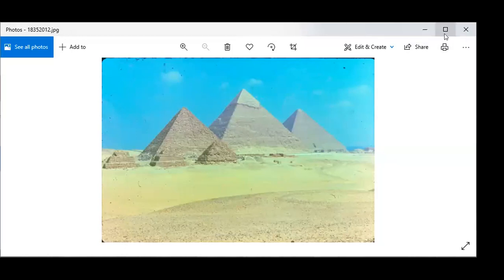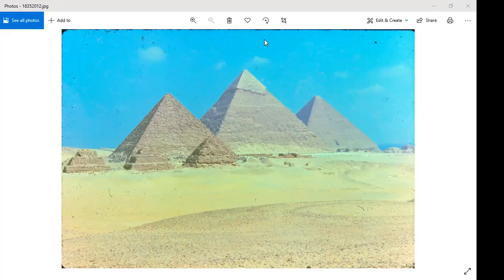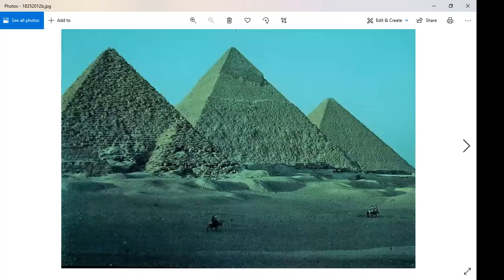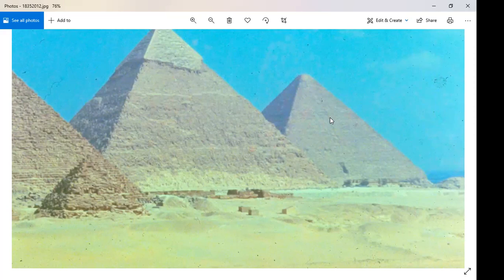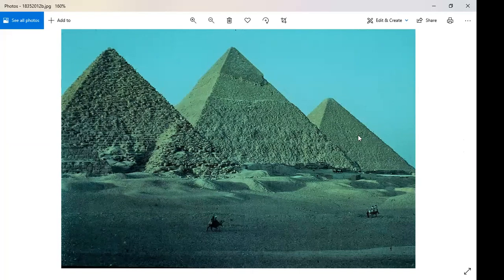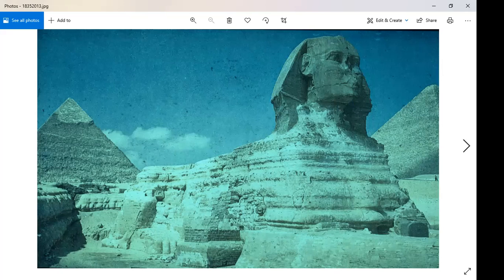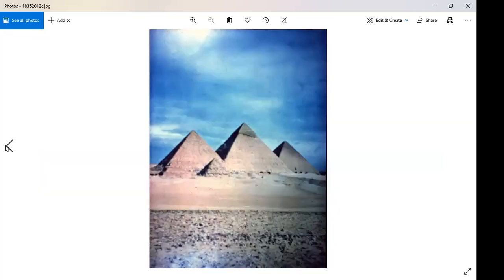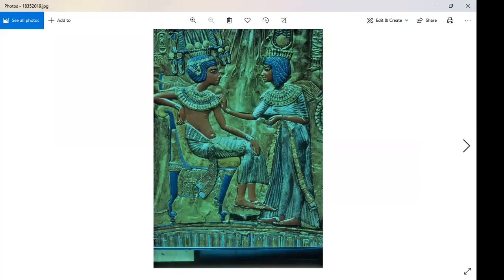Art 2.1 Week Four: Ancient Egyptian Art concluded.